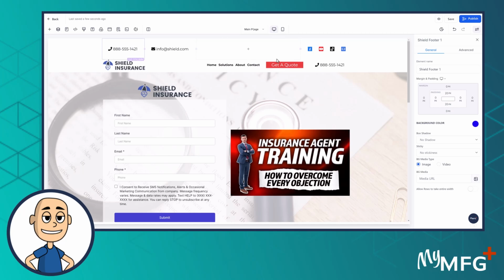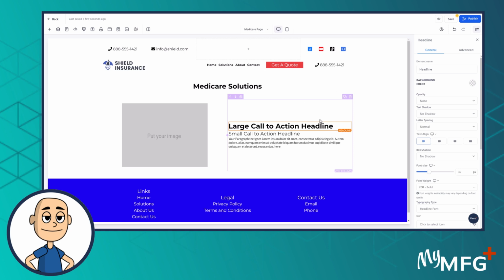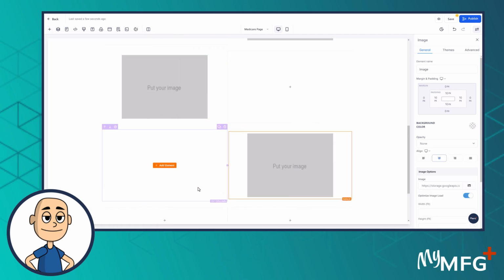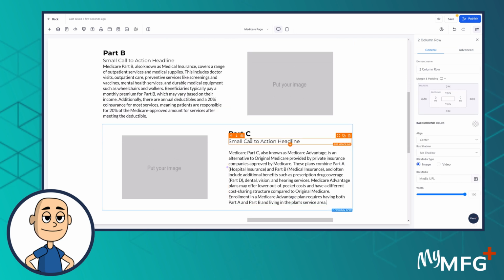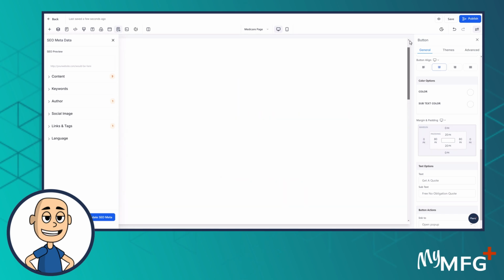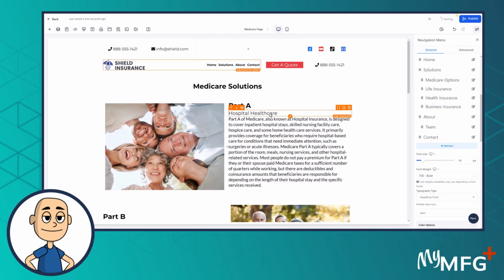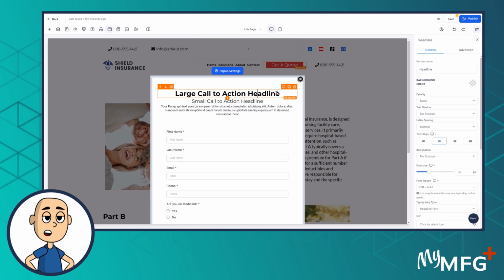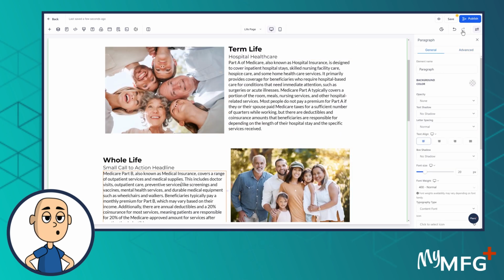Lesson 6.15 - Website Building Part 15